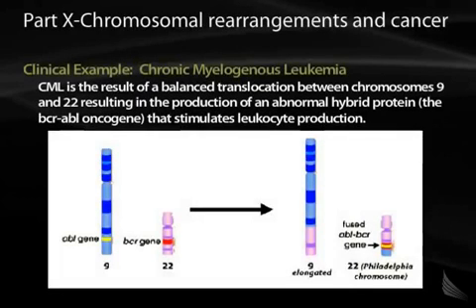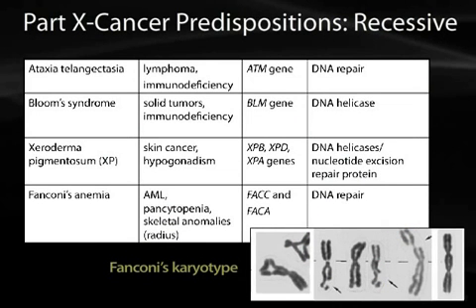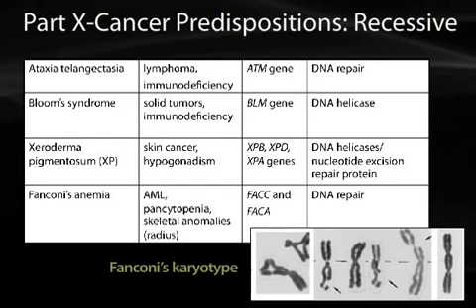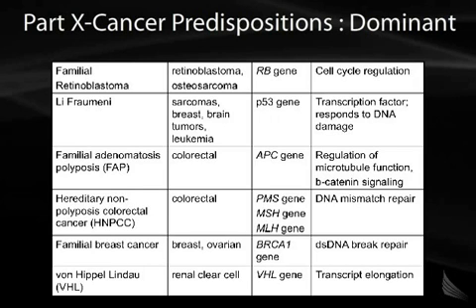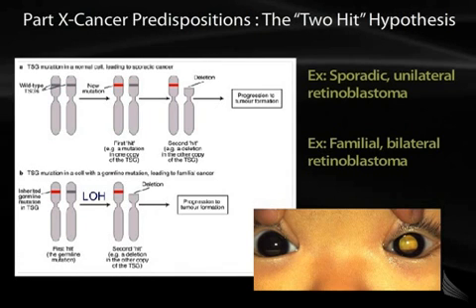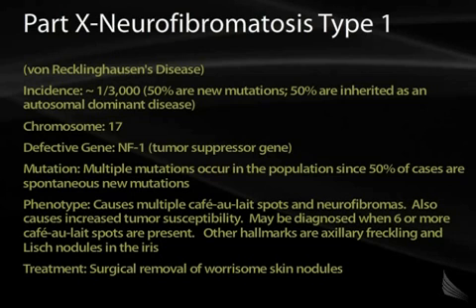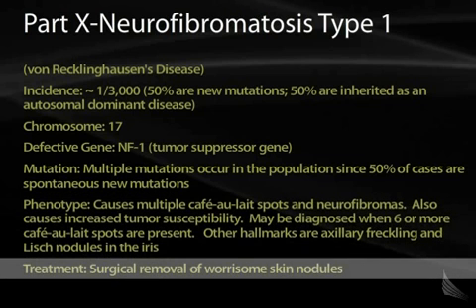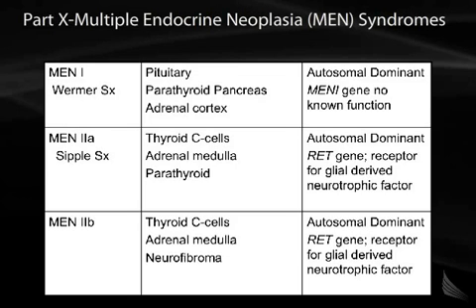08 Cancer Genetics